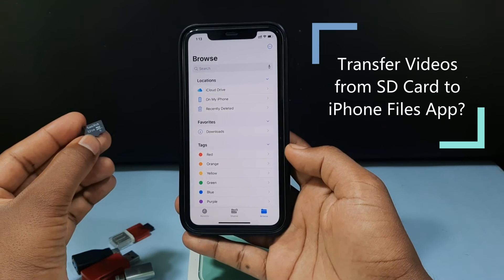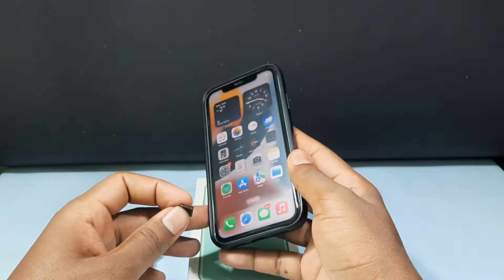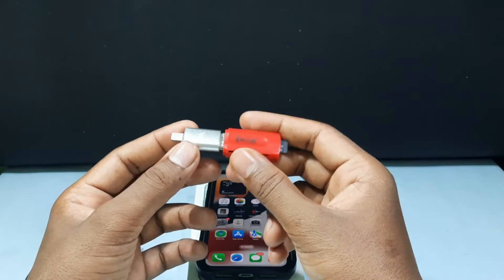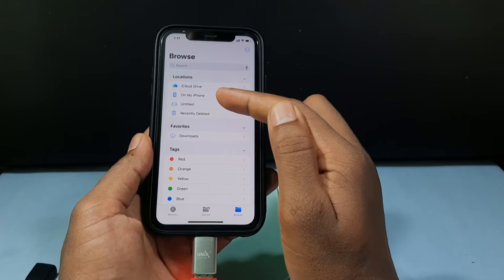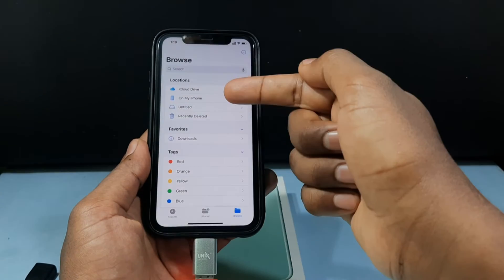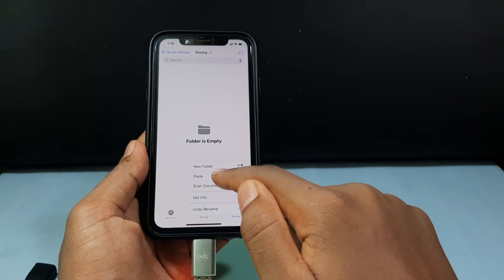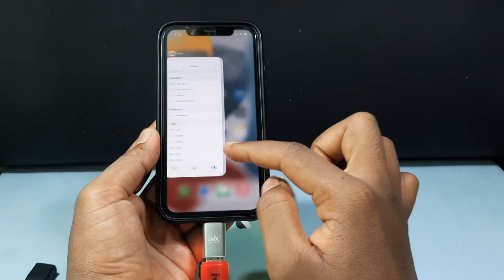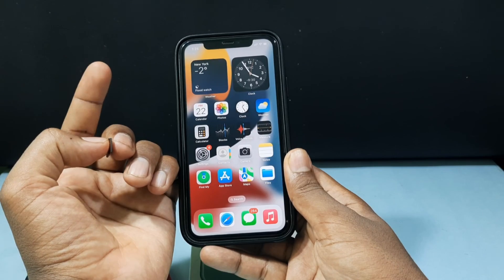How to Transfer Videos from SD Card to iPhone Files App?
How to Transfer Videos from SD Card to iPhone Files App? In this video, I show you how to transfer videos from SD card to iphone files app. Actually, You can easily transfer/copy videos from SD card to files app on iphone. This method works on ipad too.